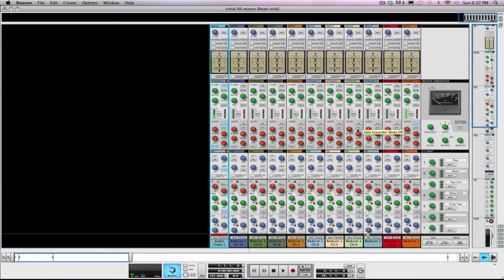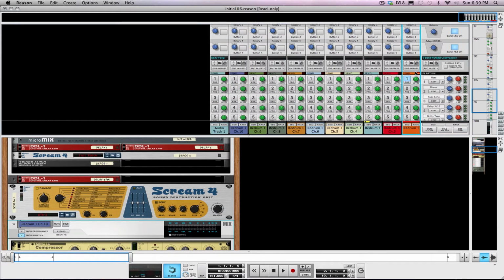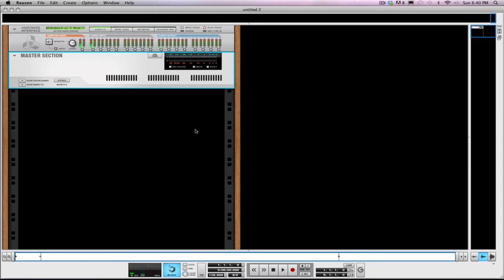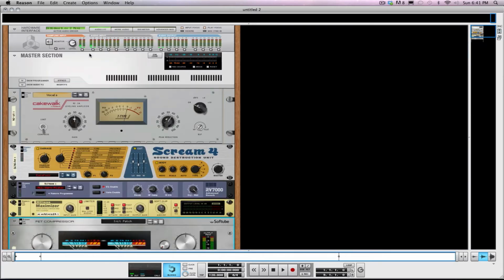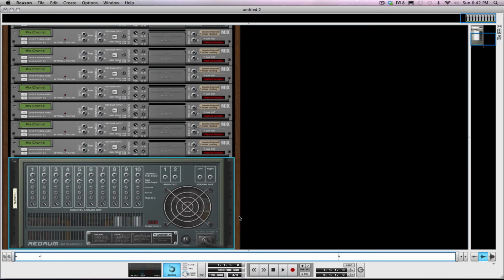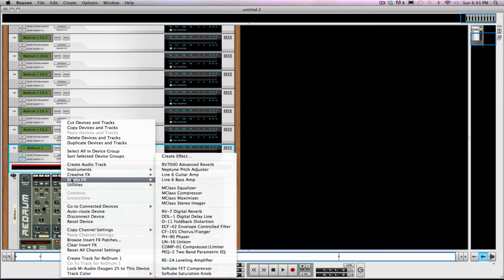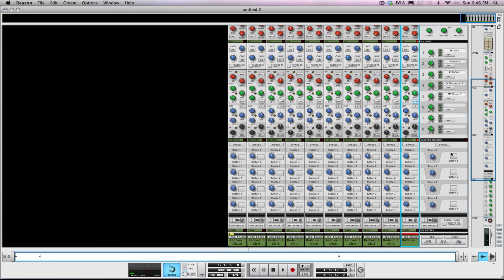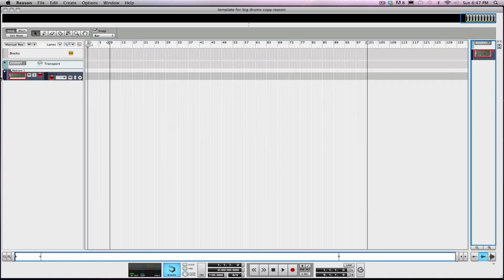Big Drums in Reason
for your specialized Propellerhead Reason tutorials.

In modern music today, big drums equal a better sound.  With some slight changes in workflow, consistently achieving bigger drums in Propellerhead Reason software is easier than ever before.  Here, msimp discusses a template option that can be set up with various Rack Extensions to help you get the most out of your sound!  No matter what DAW set up you have, the principles shown here can be applied.  Get creative!